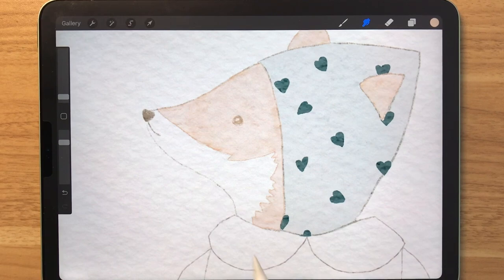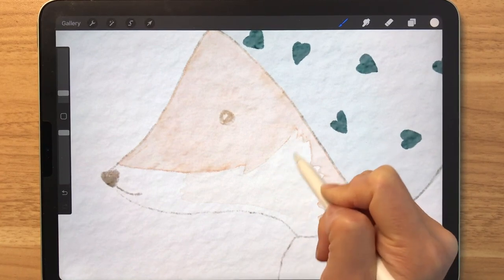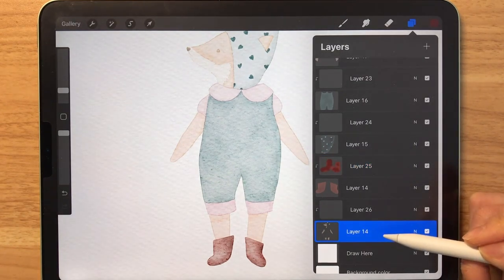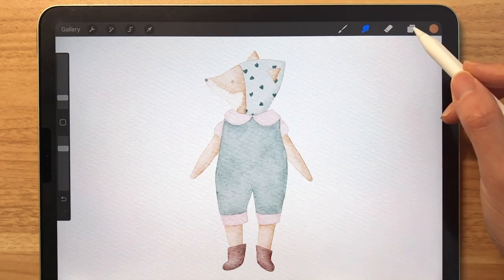How to Paint a Watercolor Fox in Procreate | Easy Children's Book Illustration Tutorial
In this easy Procreate tutorial, I'm going to show you how to paint a watercolor fox character using my Sublime Watercolor brushes for Procreate. Painting children's illustrations in watercolor is actually a breeze when you have the right brushes and initial guidelines.

Because it was difficult to come across realistic-looking watercolor brushes for Procreate, I decided to create my own - Sublime Watercolor brush set (linked below)! It took me so long to perfect these procreate brushes.
Hope you enjoy this step-by-step tutorial! It is beginner-friendly!

▲ Procreate Brushes used ⤵️
Sublime Watercolor Set (3 Canvases Included)

▲ Canvas used ⤵️ NEW
Delicate & Dainty Watercolor Paper for Procreate

Thanks for hanging out and making art with me!
❤️ Juditty